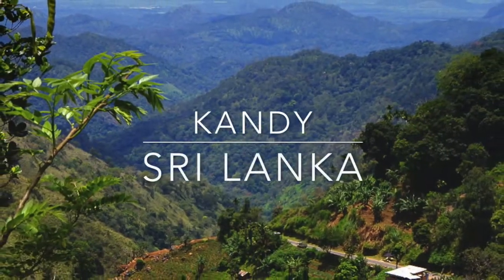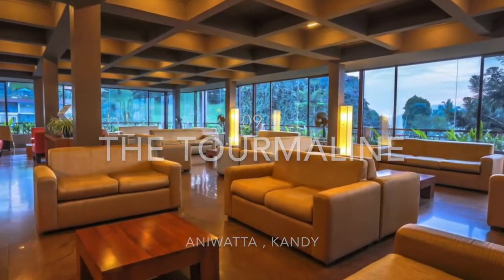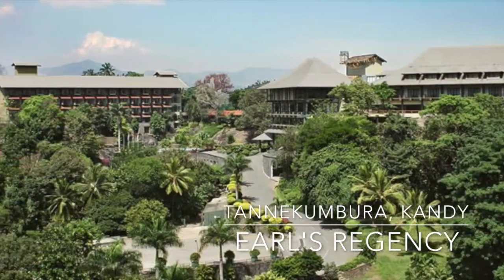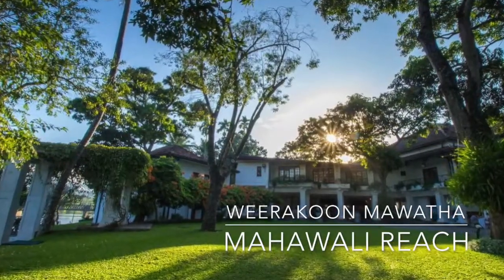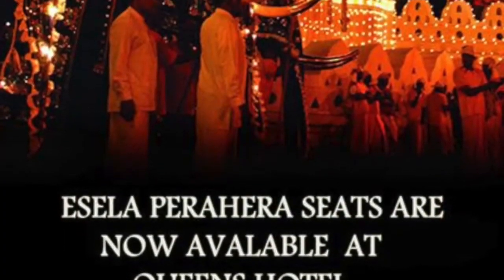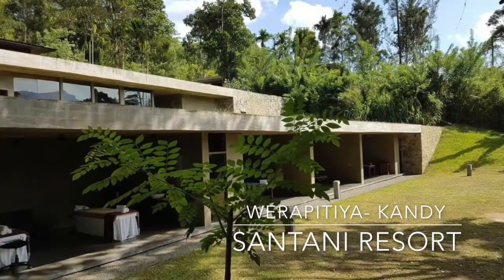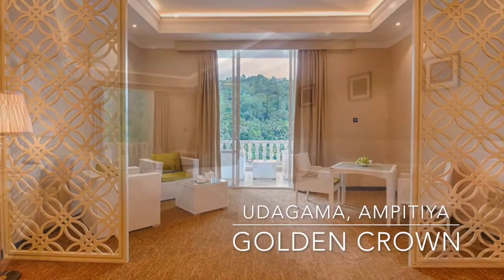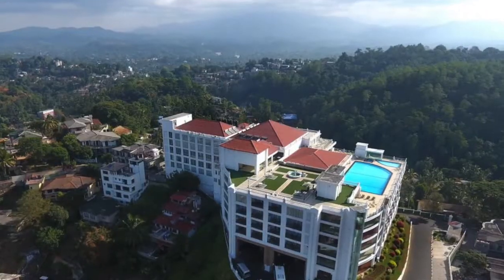Sri Lanka Luxury hotels at Kandy (with best view)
BEST HOTELS IN KANDY SRILANKA SUITES LUXYURY
Kandy is the last kingdom of the ancient kings’ era
resting place of the sacred tooth relic of Lord Buddha.
This picturesque historical city depicts the unique culture and the traditions of Sri Lanka
it has been declared a World Heritage city by UNESCO
for its unspoiled authenticity.

Mountbatten Bungalow – Kandy
No 04, Spring Hill Estate, Bowalawatte., 20000 Kandy, Sri Lanka

The Tourmaline
Anniwatta, 20000 Kandy, Sri Lanka

Earl's Regency Hotel
Earl's Regency Tennekumbura, 20000 Kandy, Sri Lanka

Kings Pavilion Aniwatta, Kandy Galkanda Road, 20000 Kandy, Sri Lanka

Queen's Hotel
No 4, Dalada Veediya, 20000 Kandy, Sri Lanka

Tea Heights
35/20, Mercantile Estate, Ambagastenna, Kadugannawa, 20300 Kandy, Sri Lanka

Santani Resort & Spa
Aratenna Estate, Werapitiya Kandy, 20000 Kandy, Sri Lanka

The Golden Crown Hotel
322, Udagama Ampitiya, 20000 Kandy, Sri Lanka

The Grand Kandyan
89/10,Lady Gordon`s Drive,Kandy, 20000 Kandy, Sri Lanka